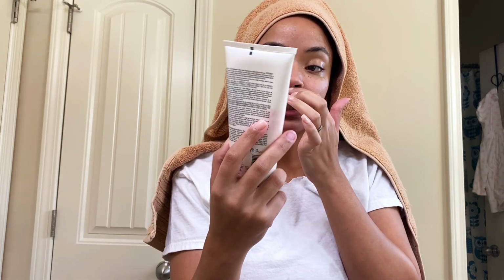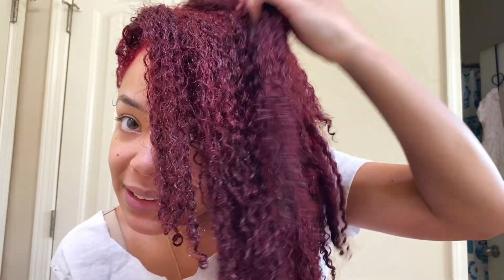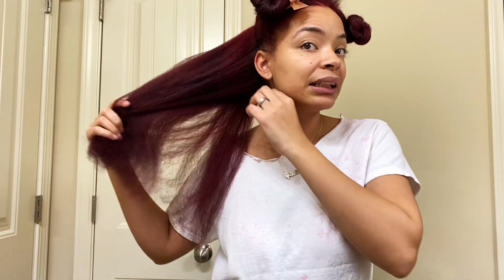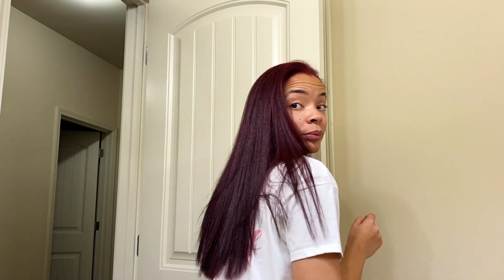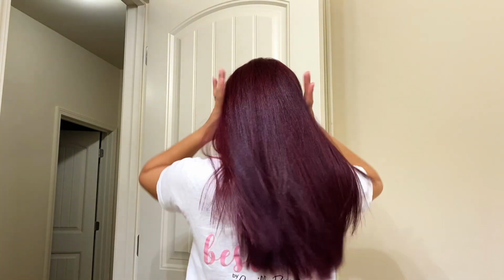How To Dye Natural Hair Red - Part 2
Hey loves, I know this video is long over due! I am sorry that I am only now uploading this video but I contemplated not uploading it for a while but heck, why not. Excited to bring you guys more content on a regular basis.